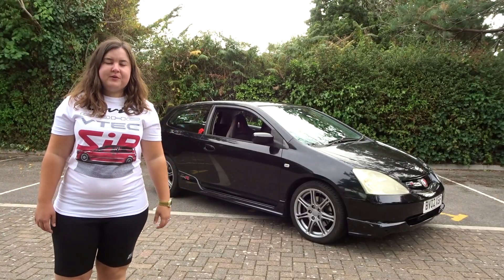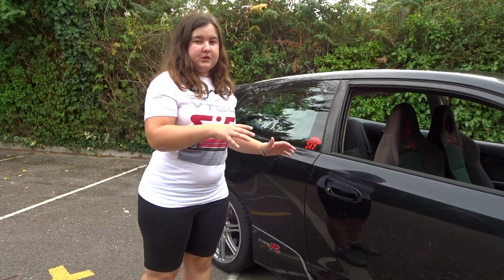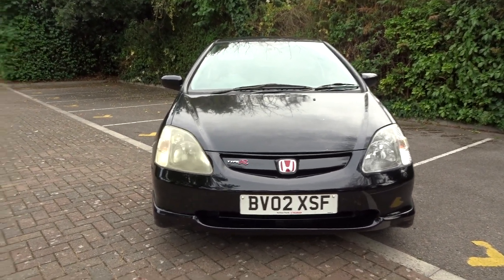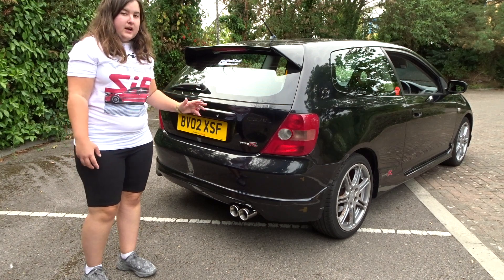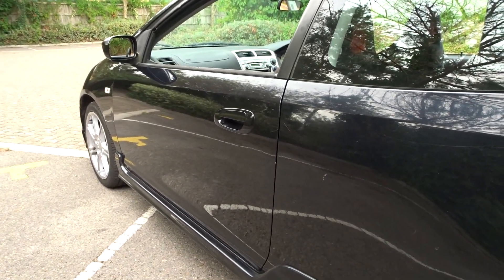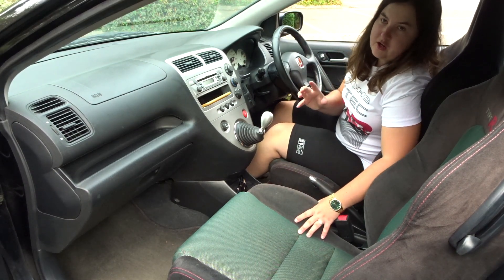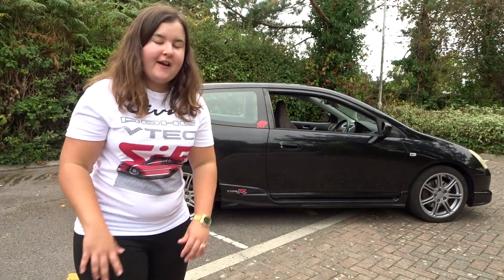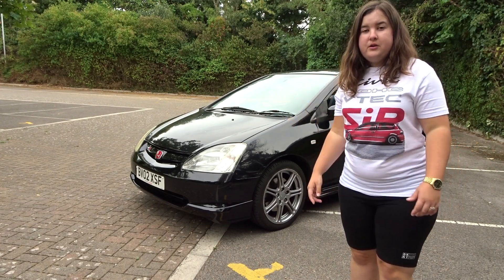I bought the UK's CHEAPEST TYPE R!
I can't believe that I have bought a Type R on the CHEAP!
Alway's wanted one and wasn't expecting one to come along within my price range thats for sure!
Watch the video to see how and why this was a cheap buy...